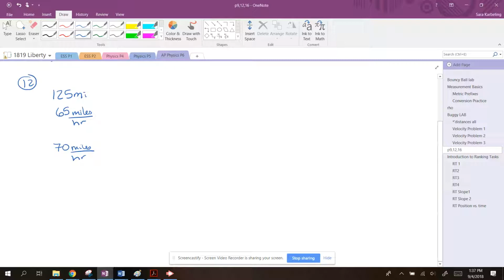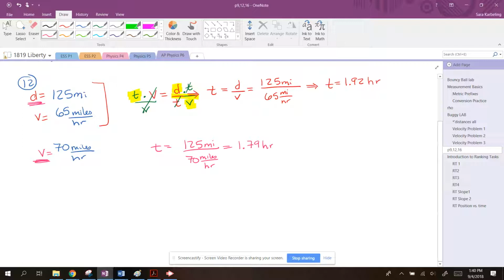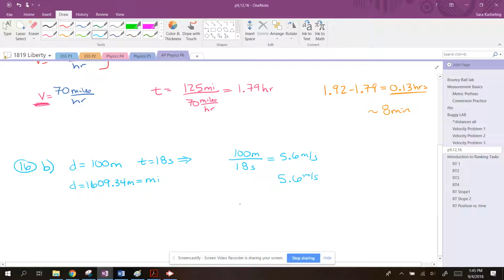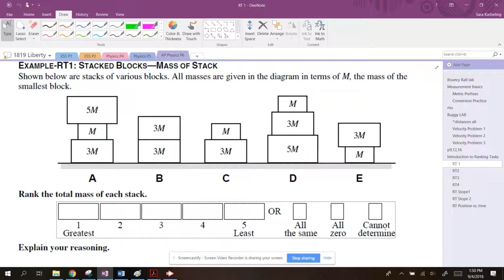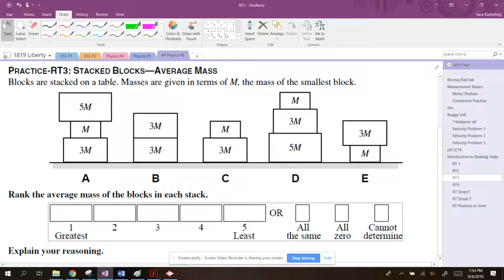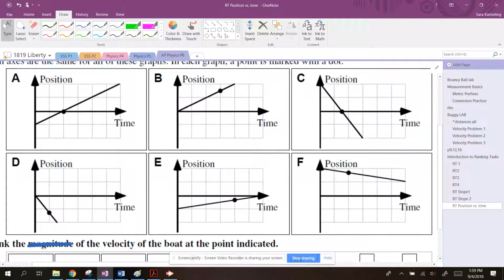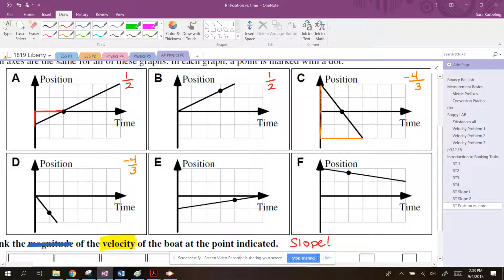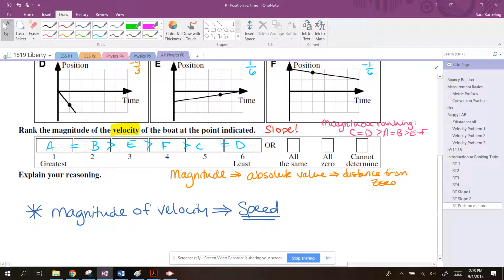AP Physics 1 9-4-18 Homework and Basic ranking tasks